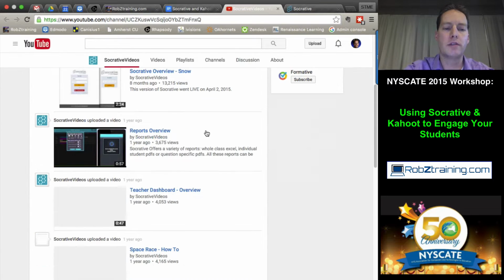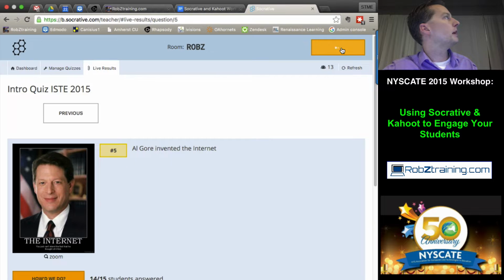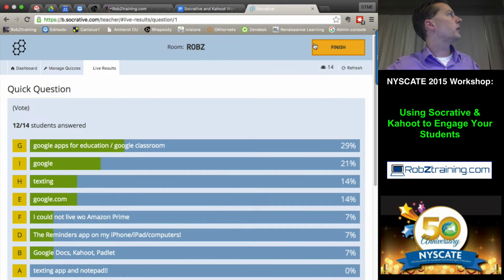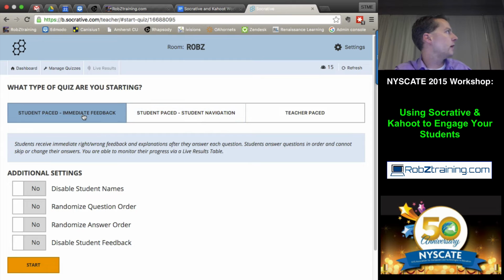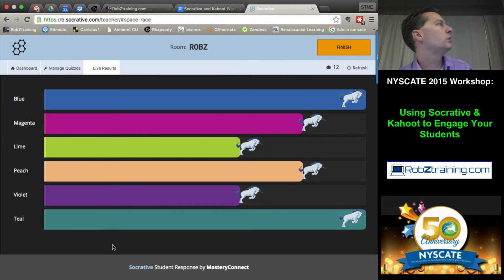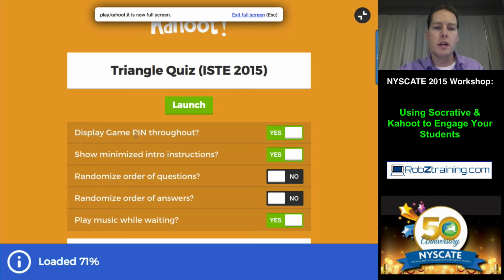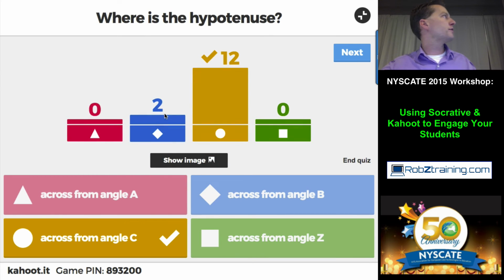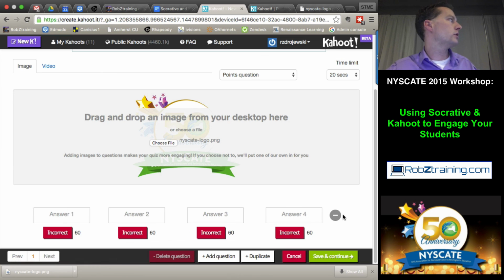NYSCATE 2015 Workshop: Using Socrative and Kahoot to Engage Your Students by Rob Zdrojewski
Presented by Rob Zdrojewski

Game-based student response systems (a.k.a. “clickers”) are increasingly becoming a popular technology tool to engage students in classroom activities. However their high cost and steep learning curve prevent many classrooms from utilizing this exciting technology. Learn how online tools like Socrative and Kahoot aim to change all of this! Socrative and Kahoot are free web-based student response systems that run on ANY device with a web browser. See how you can use tablets, smartphones, Chromebooks or laptops as “clickers” instead of investing in the more traditional one-purpose only hardware devices on the market. Please BYOD (bring your own device) and join us for some fun demonstrations of Socrative and Kahoot!